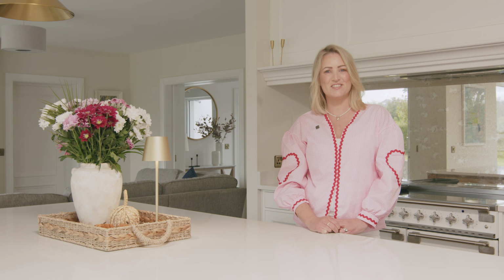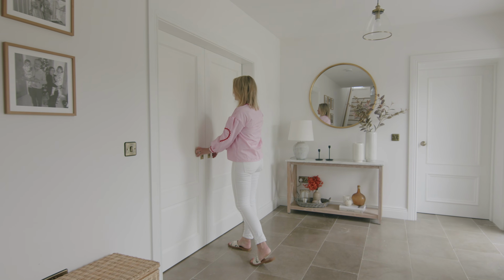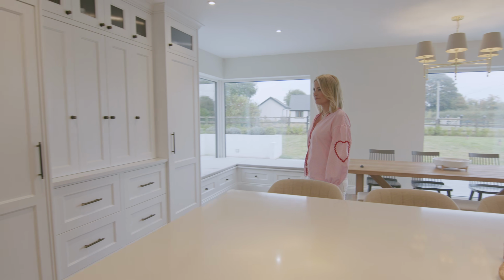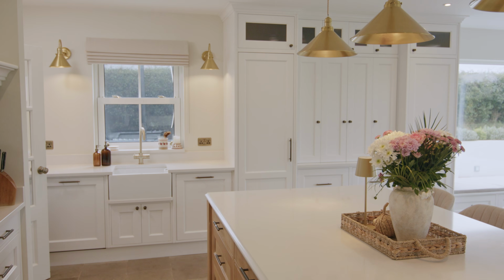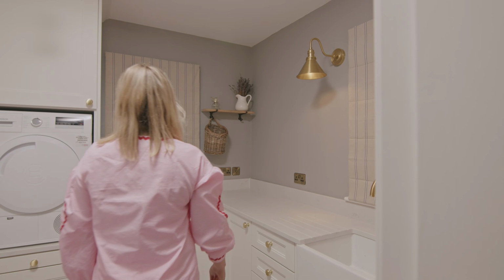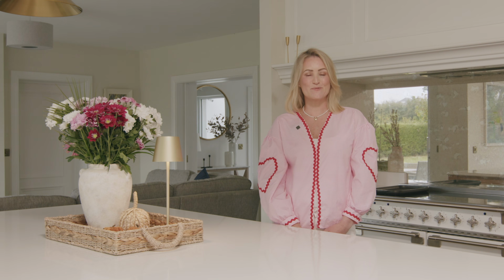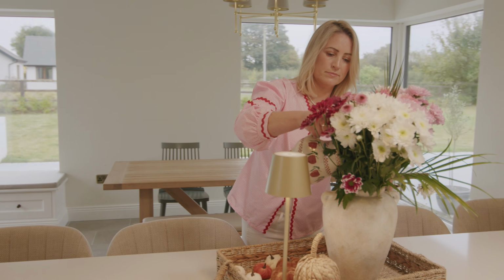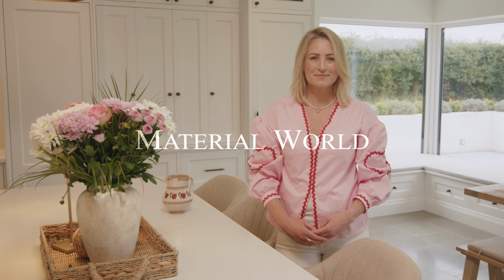Transforming a Family Cottage: Christine’s Cozy Kitchen & Utility Room Makeover with Material World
Join Christine, known as Our Kilkenny Cottage on Instagram, as she transforms her family cottage into a warm, rustic home with the help of Material World Ireland. In this video, Christine shares her journey of renovating her kitchen and utility room, blending modern style with timeless charm using our bespoke Roman blinds. Discover how the Cadiz Herringbone and Zen Blue fabrics brought warmth and elegance to her home. Looking for inspiration for your own space? Watch Christine’s story and learn more about our made-to-measure services!